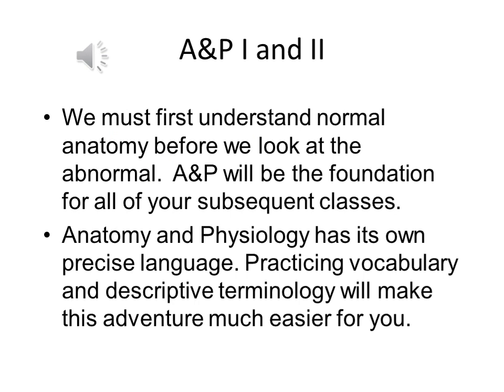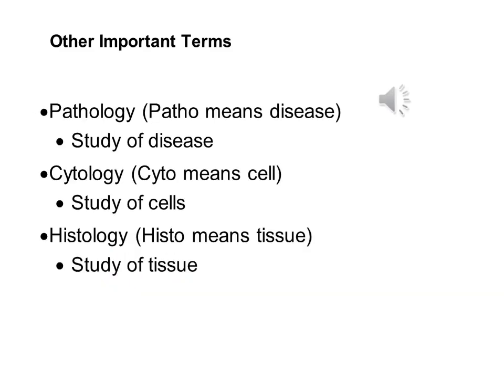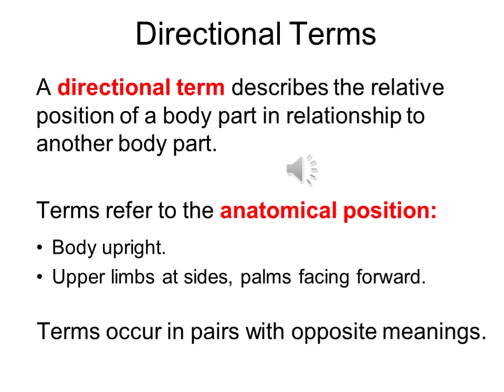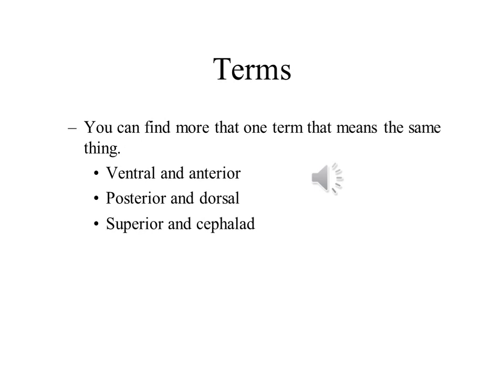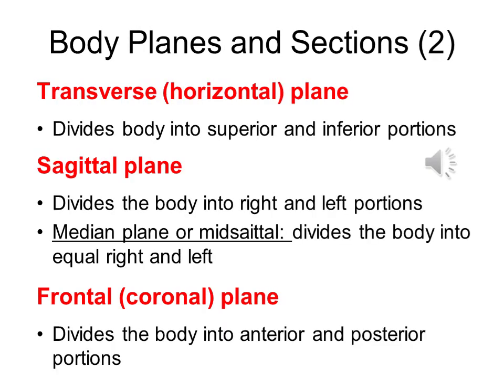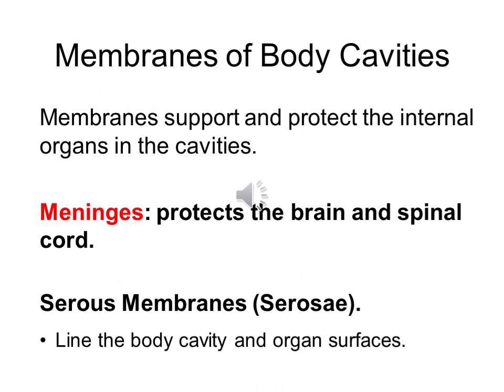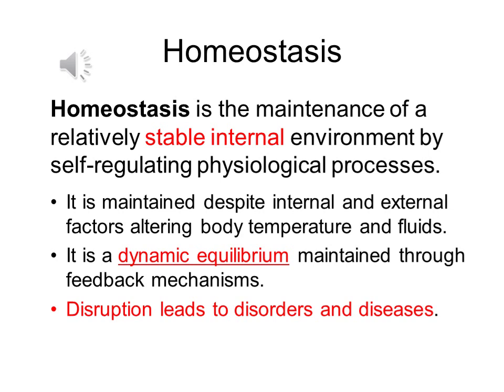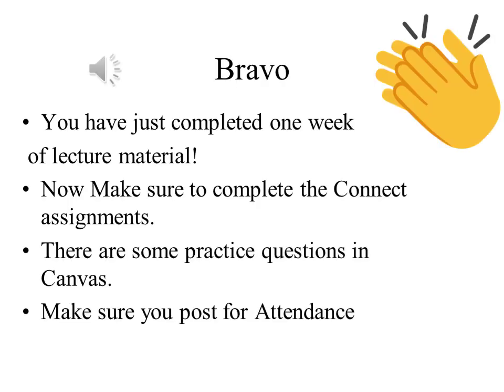Chapter 1 Introduction to A&P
BIO 151 Chapter 1 Lecture